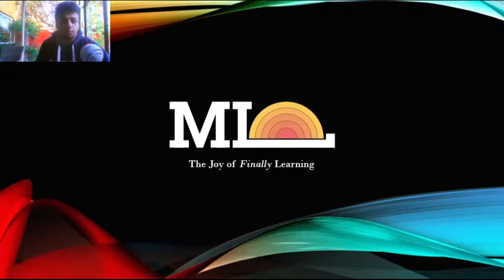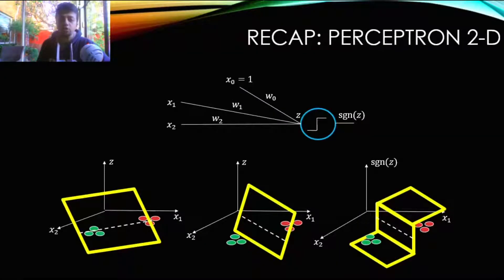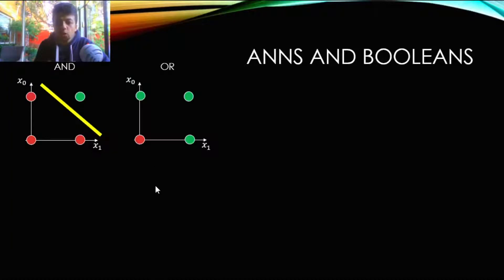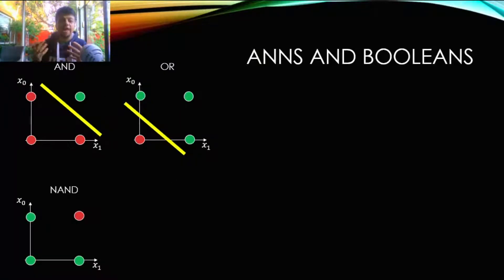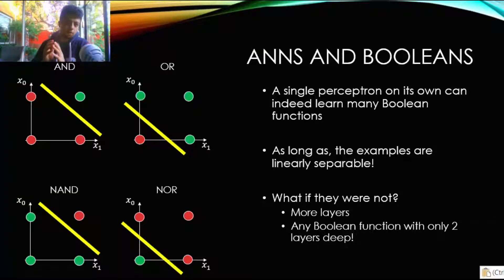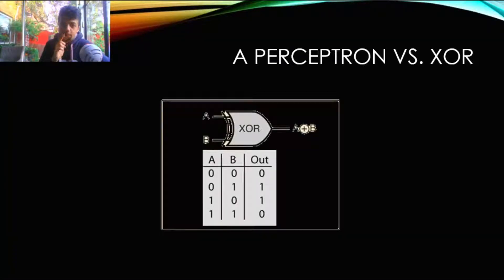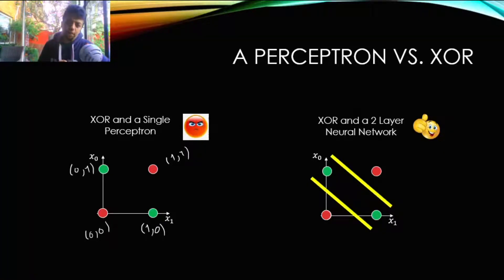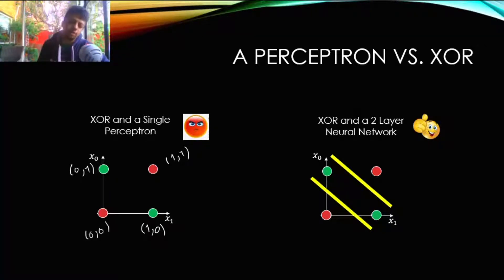ANN-4-Neural Networks and Boolean Functions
In this video, we will see if Artificial Neural Networks could learn Boolean functions / Gates?